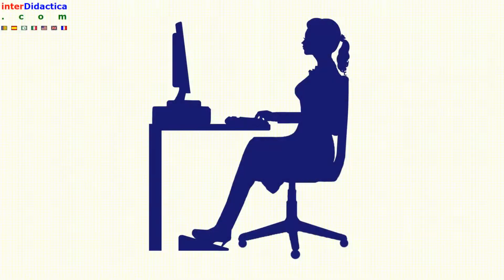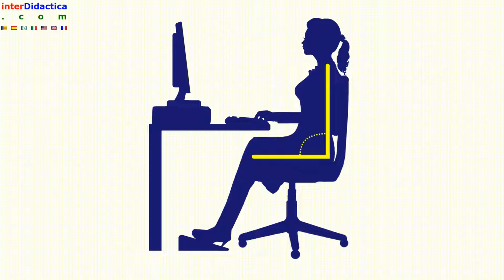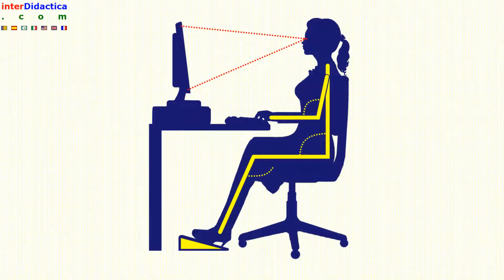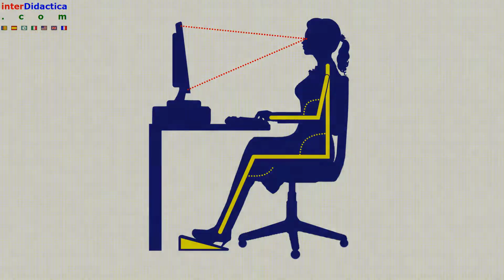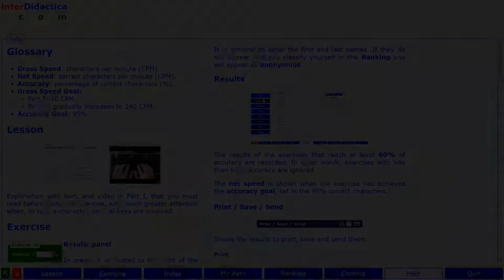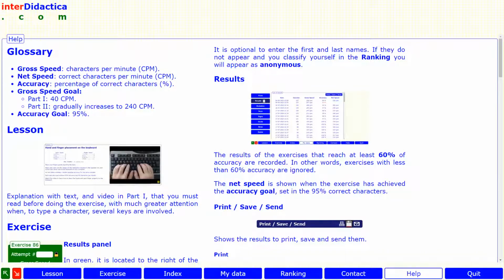Lesson 4: What is the correct position to sit in front of the computer? Typing Course.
Forced and static postures are one of the causes of musculoskeletal injuries and disorders, which, as the name suggests, affect muscles, joints, tendons, ligaments, nerves, bones, and the circulatory system.

This is why it is very convenient to adopt the most comfortable position possible to minimize risks, discomfort and fatigue.

You will reduce your strain and will become less fatigued by maintaining the following posture...

📌 This video is a lesson from the interDidactica.com Typing Course.💻

🖥You can register for free to record the results of your exercises 📈 and to obtain your 📜Typing Certificate🎓. Or you can also do them on your own. 💃🕺

🌎 🌍It is available in other languages and on different keyboards.⌨️

👍 If you’re enjoying the course, give it a like 👍

🤍 If you want to support the course and its continuity, send us a Super Thanks or invite us to a coffee ☕

🤳🏻 You should also do a favor to people who still don’t know 🧐😟🤔🙄 how to handle the keyboard well 💻 by sharing the video on your social networks  🗣📣

🙏🏻 Thank you very much for your cooperation 💖